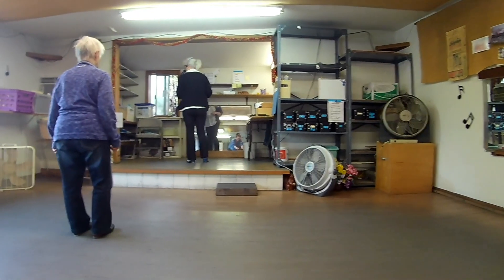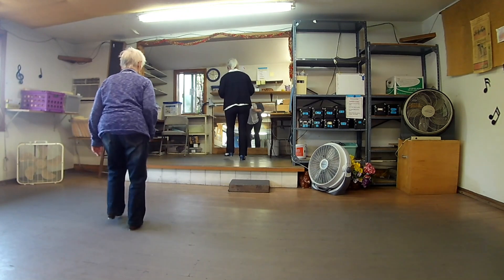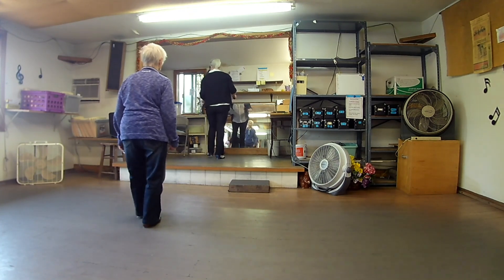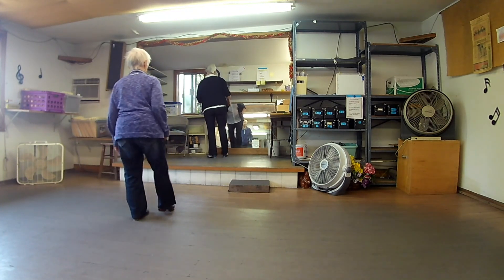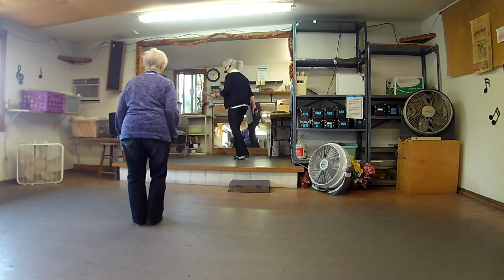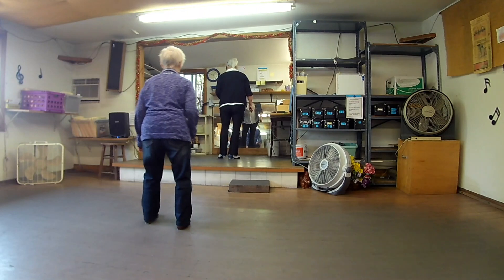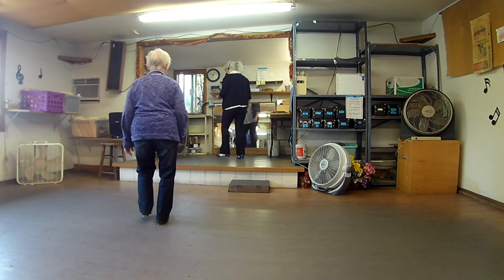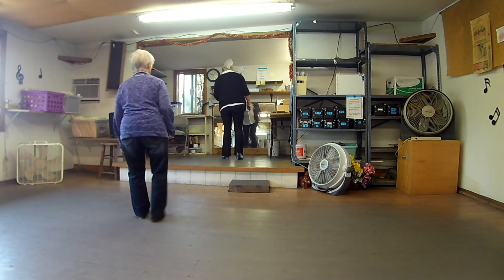ONE MARGARITA TEACH PATSY LEVEL FLAT FOOTING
ARTIST: LUKE BRIANT
CHOREOGRAPHER:PATSY